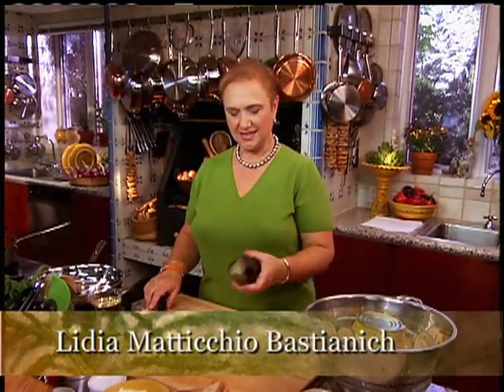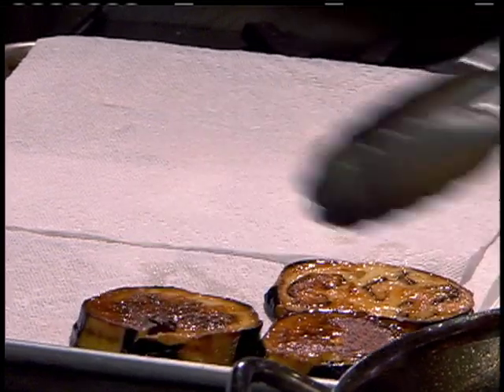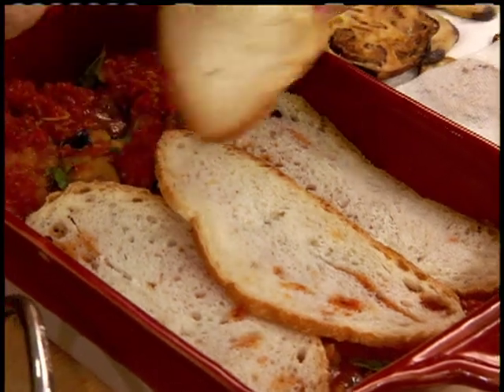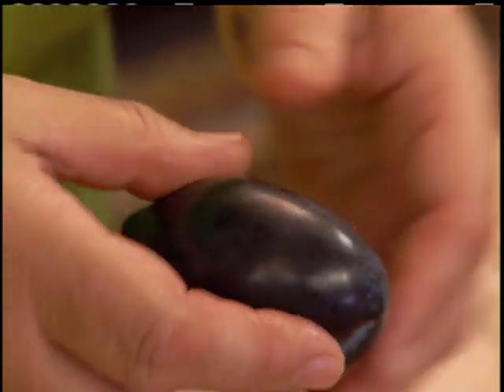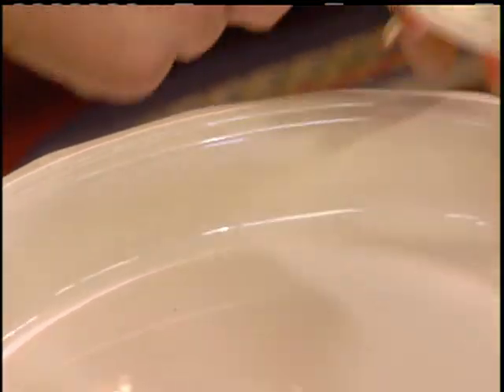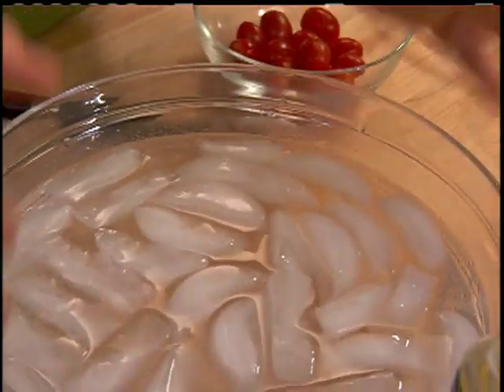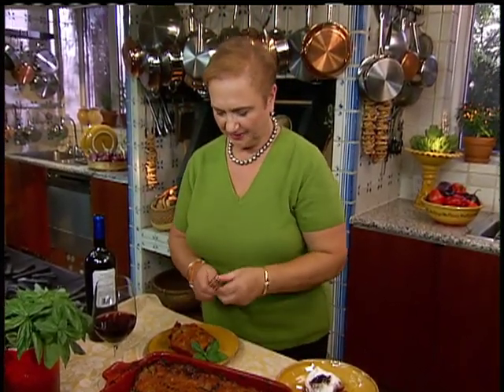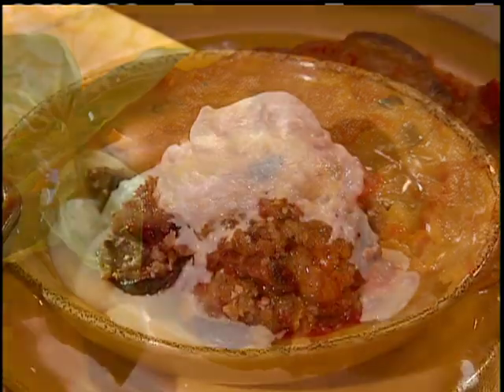Bread and Eggplant Lasagna Recipe - Lidia's Kitchen Series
Bread and Eggplant Lasagna Recipe - Lasagna!  There are so many variations, and I found this video in the archives from 15 years ago, where I make a savory Eggplant and Bread Lasagna plus the summertime sweet Plum Lasagna for dessert.   Watch me make those recipes here.  For the sweet version, use whatever summer fruit is best at your farmers’ market-peaches, plums, apricots or even a few handful of berries.  Here is a recipe using peaches and plums